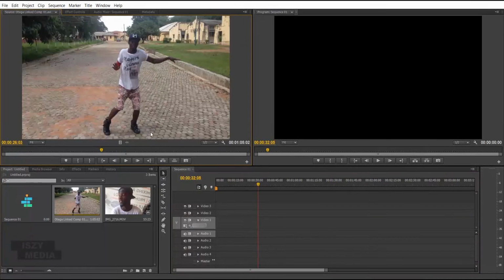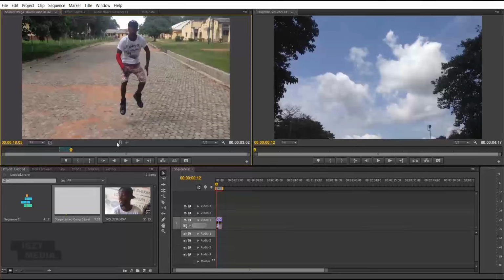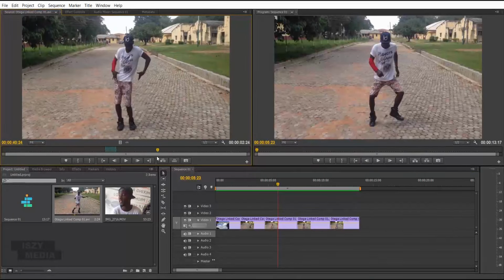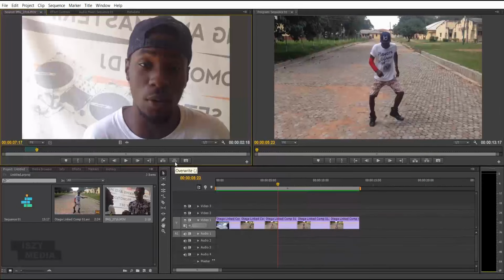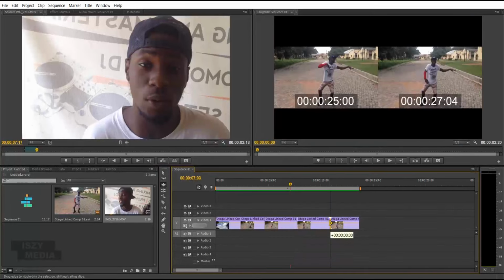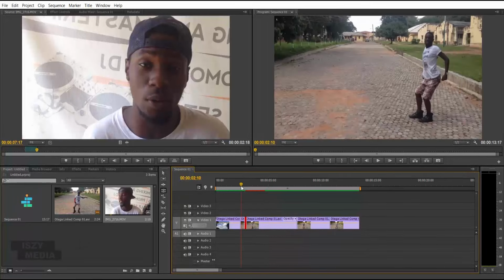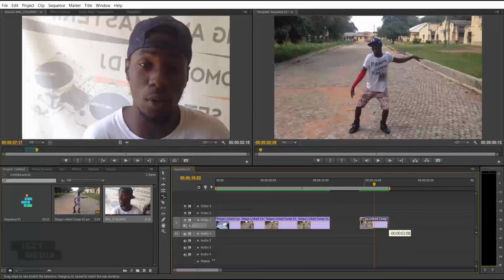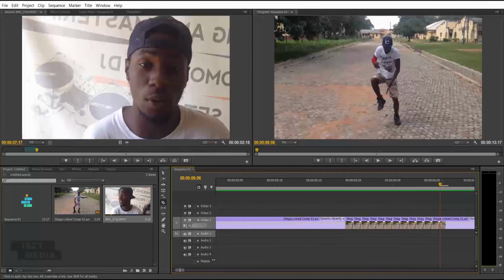Master Premiere Pro - L4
12weeks of awesome greatness